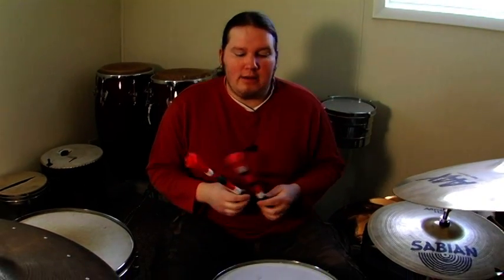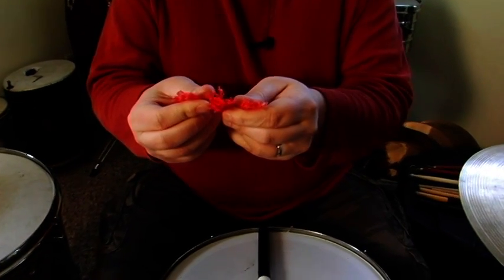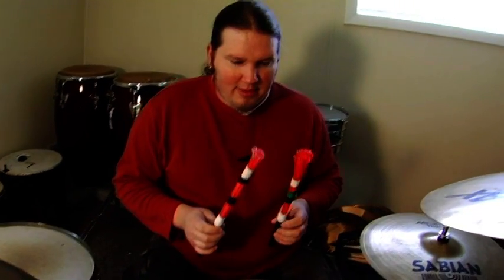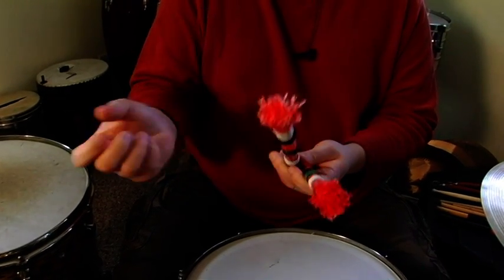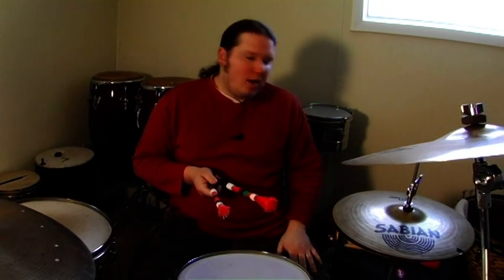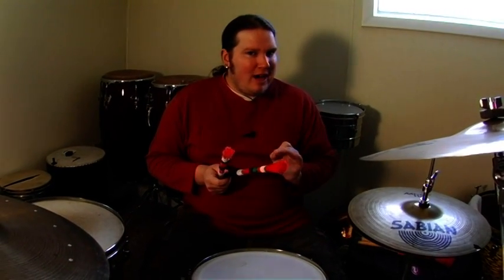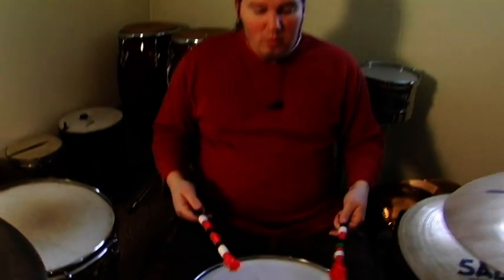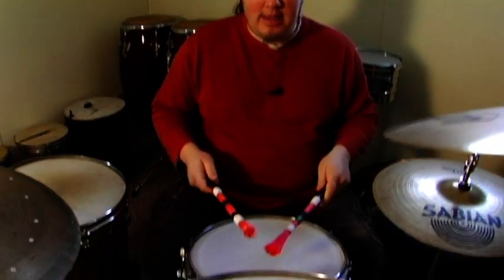Drumstick Techniques : Playing Drums With Hot Rod Drumsticks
Playing drums with hot rod drumsticks produces a combination of sounds somewhere between a basic drumstick and drum brushes. Play drums with hot rod drumsticks using tips from a professional drummer in this free music lesson video.

Expert: Shaun Schaefer
Bio: Shaun Schaefer is the drummer for Platinum recording artist Blessid Union Of Souls. An award winner, Schaefer has toured the world and played for the masses including our troops in Afghanistan.
Filmmaker: matt senatore